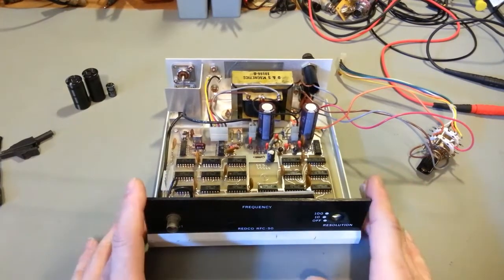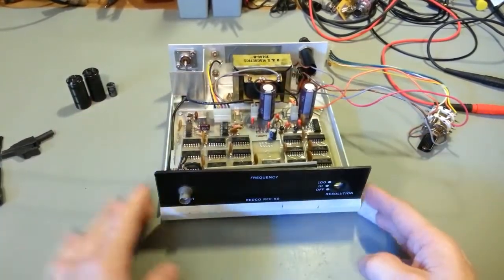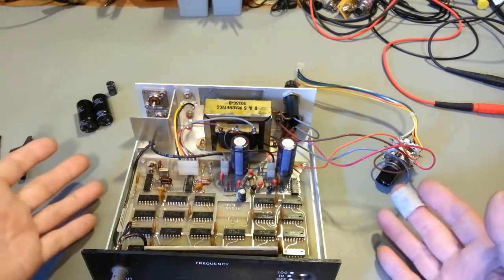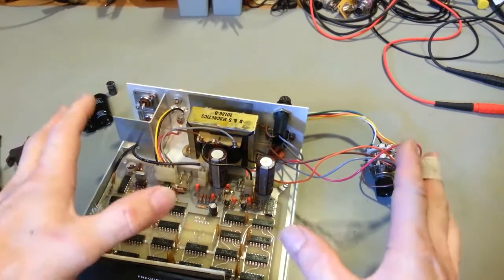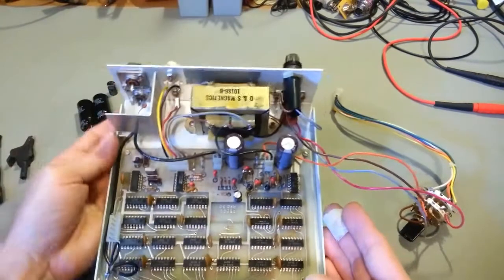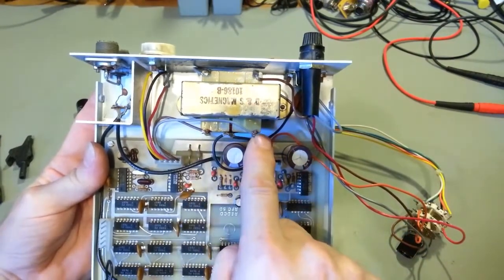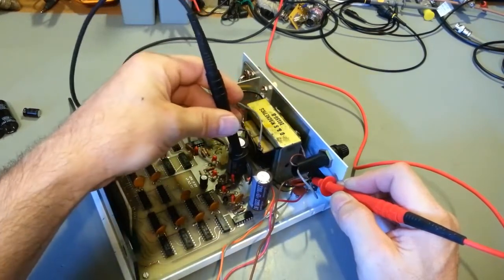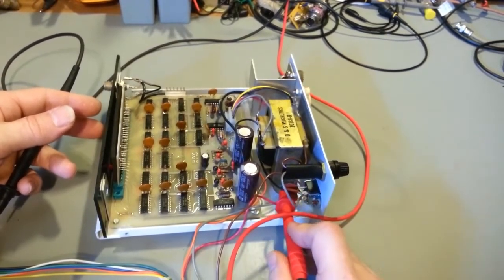Figuring out how to wire up a power cord when you don't have a schematic.